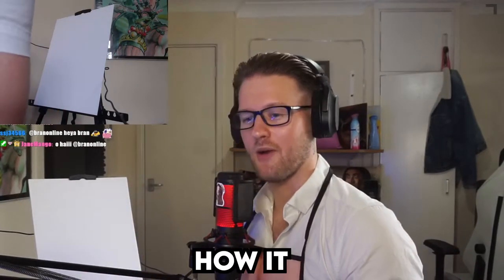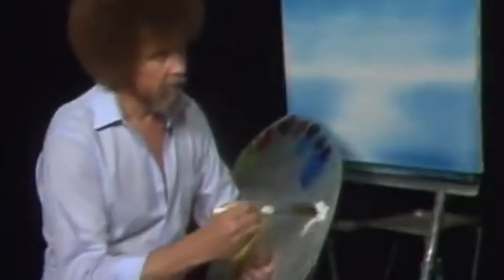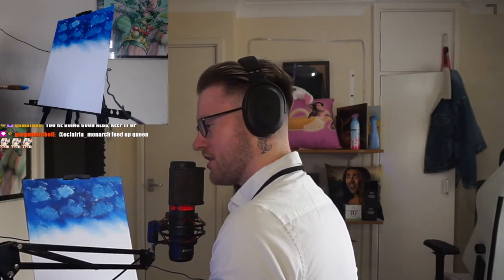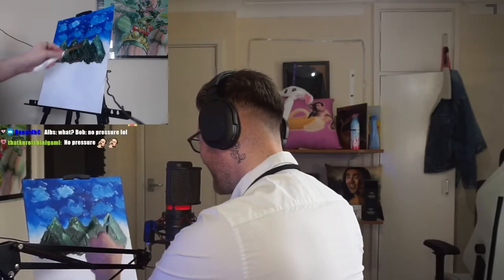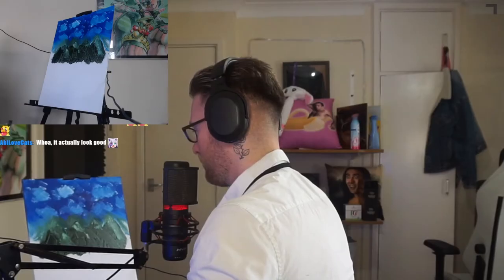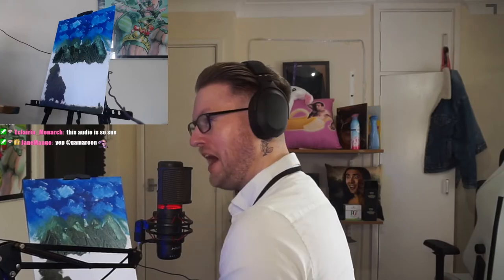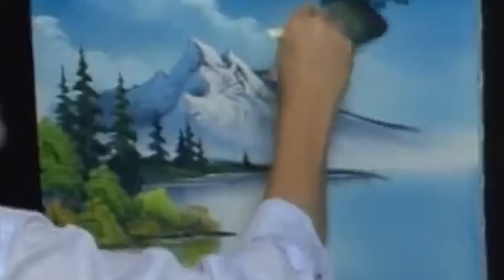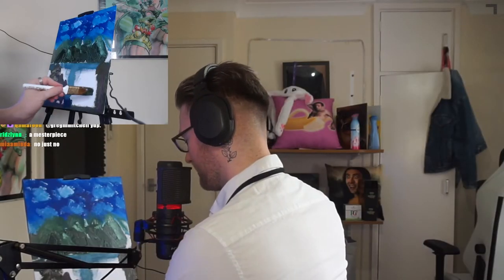Following A Bob Ross Painting Tutorial Using Audio Only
Today I will be following a Bob Ross Tutorial but only using Audio ONLY!.